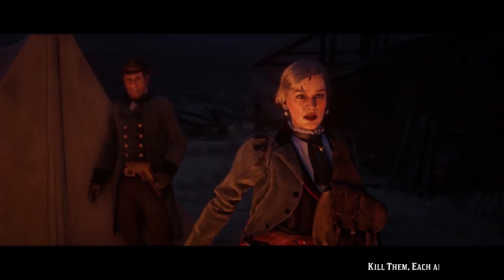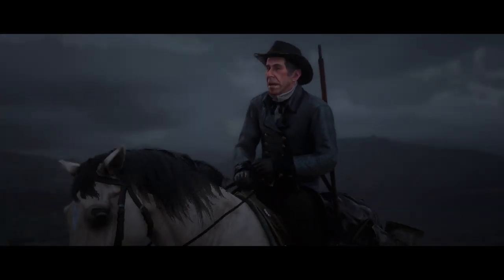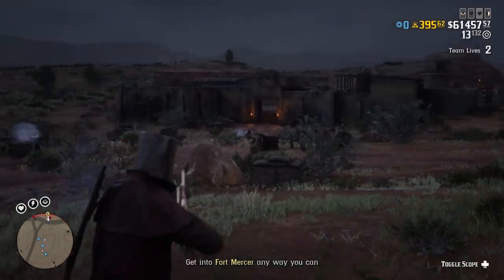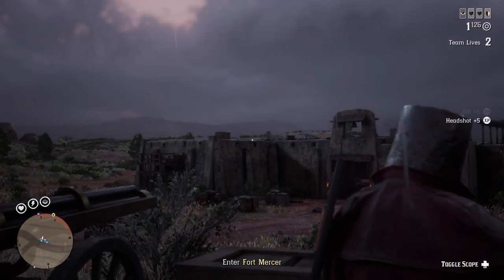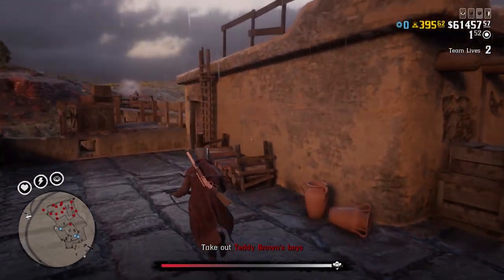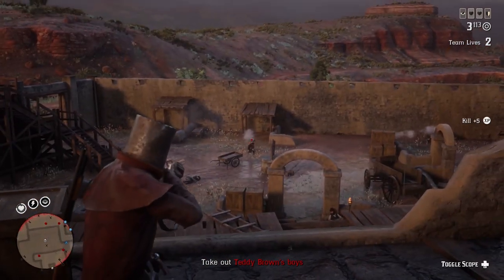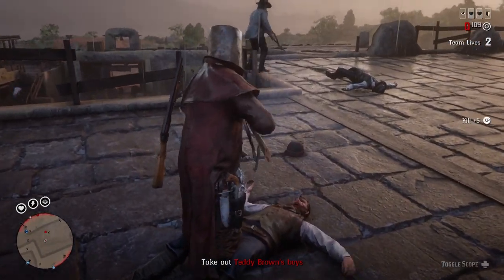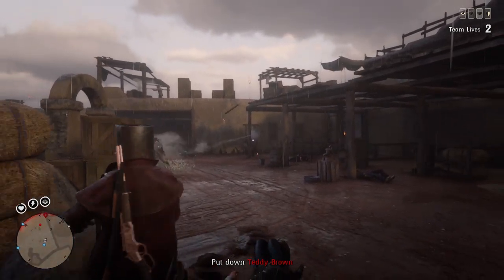Red Dead Online Update Trader And Moonshine Role XP Bonuses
Red Dead Online Update provides trader and moonshine XP boosts for this week. If you are a Red Dead Online player and you have not yet reached rank 20 in the moonshine role or the trader role then this is the time to do it. With this Red Dead Online video, I will be going through the latest weekly update for Red Dead Online.